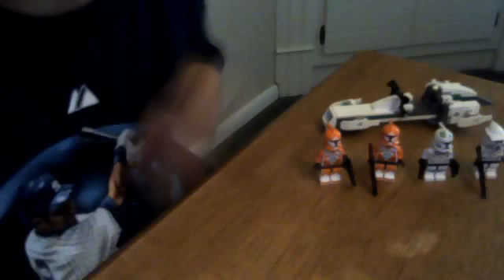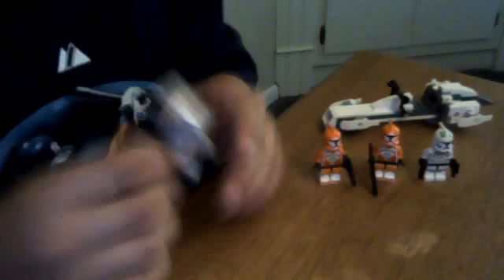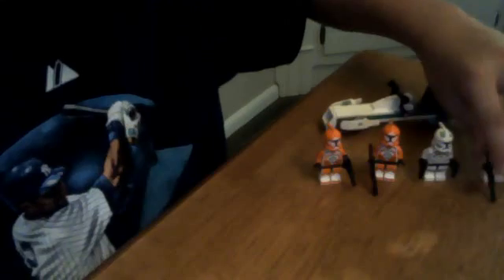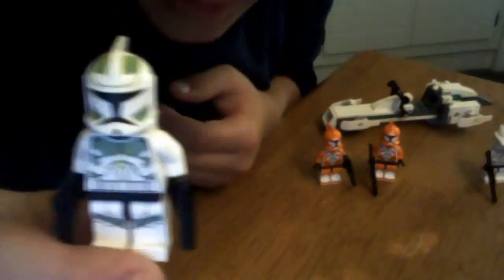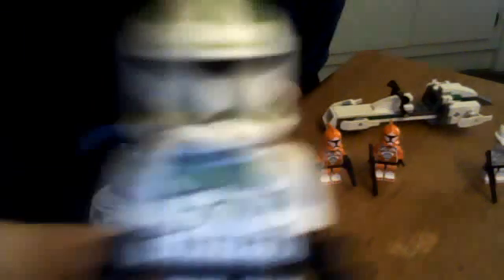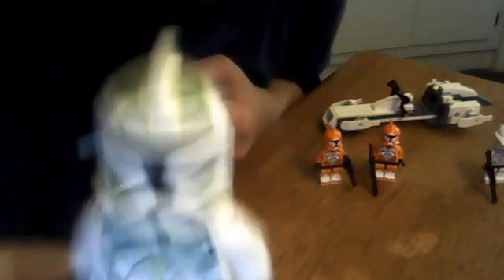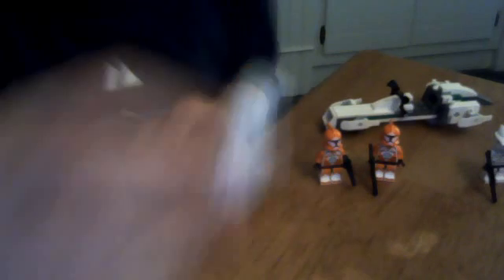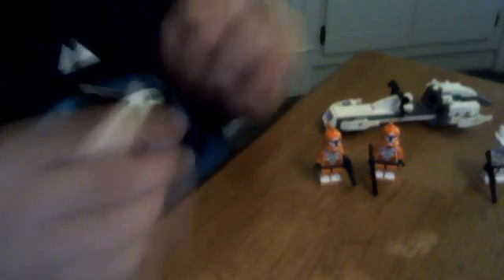clone trooper battle pack reveiw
my first lego reveiw